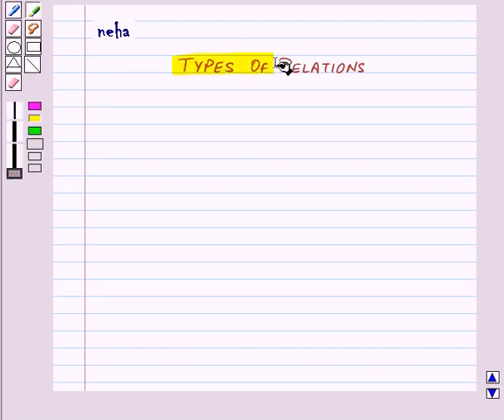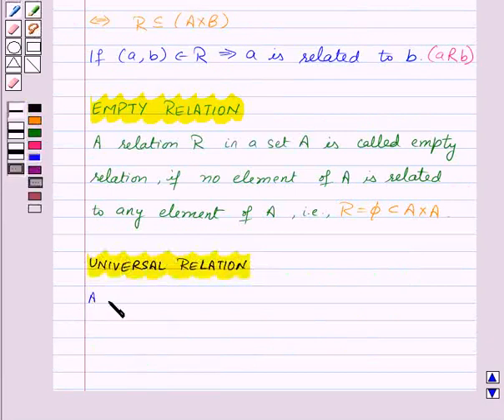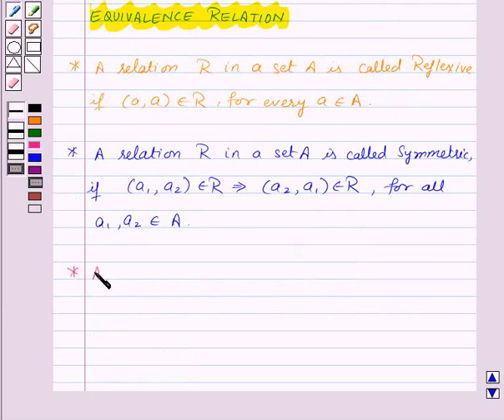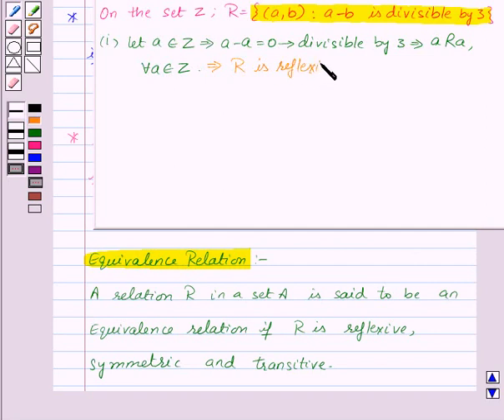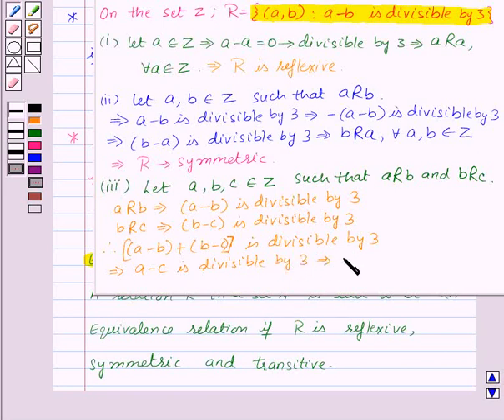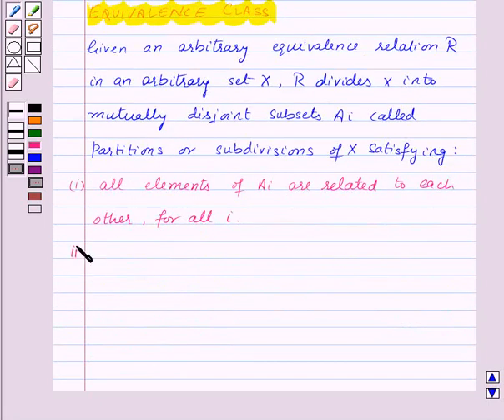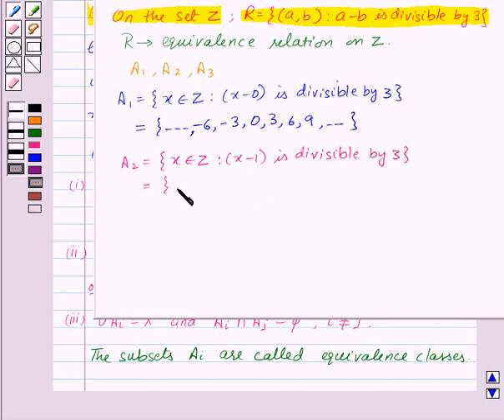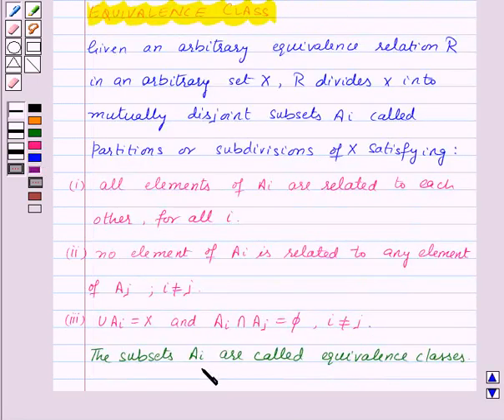12th Mathematics Ch1 Relations and Functions Key Concept 1